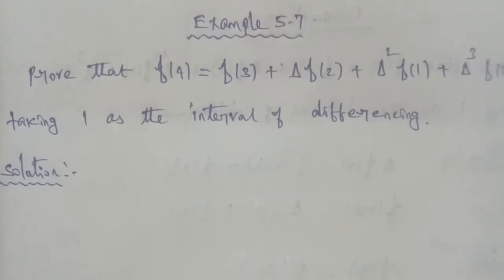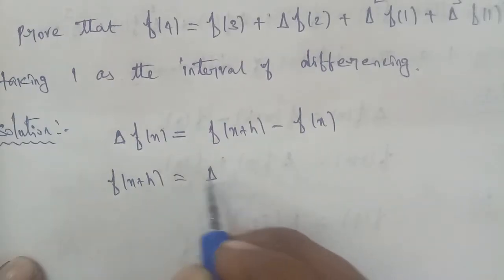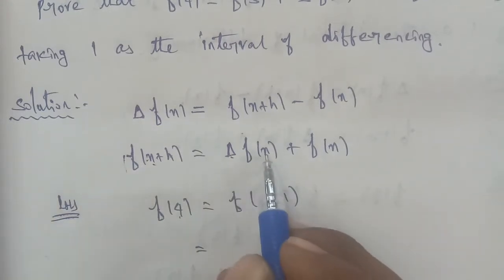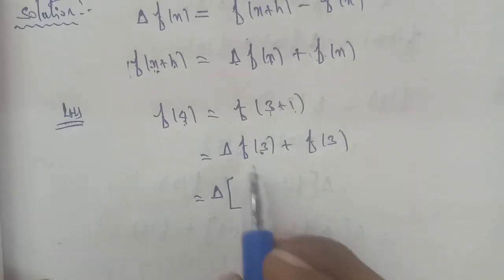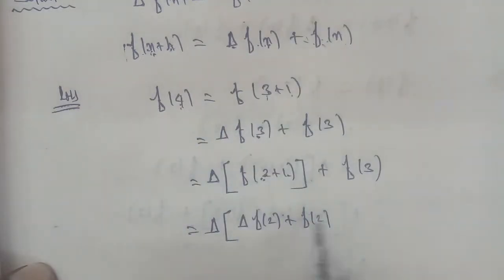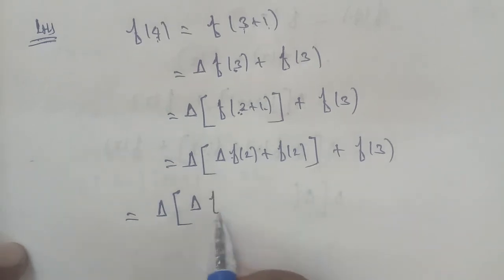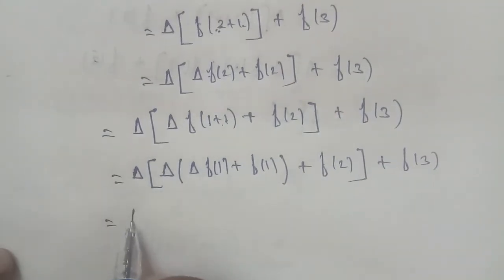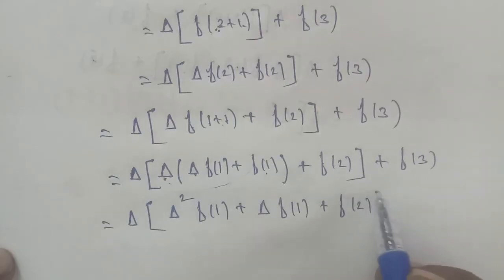TN 12th Business maths chapter 5 example 5.7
Chapter 5 Numerical methods
example 5.7